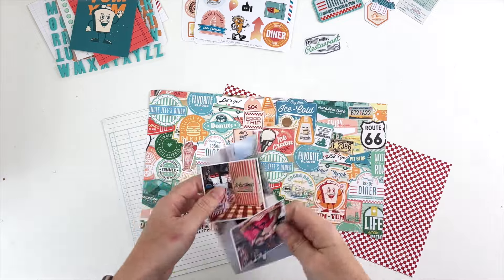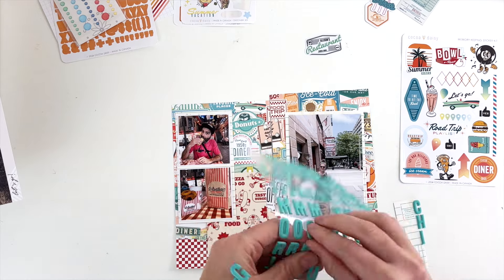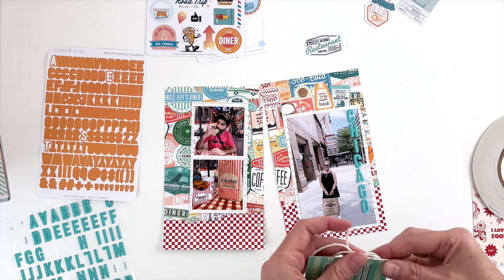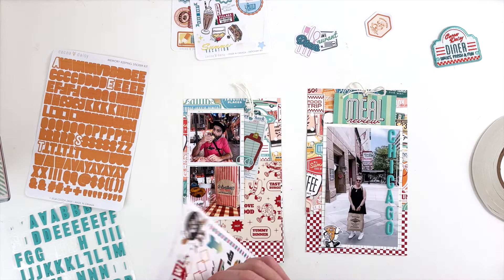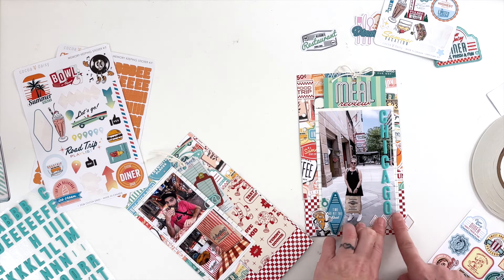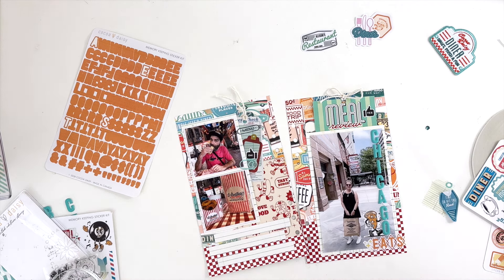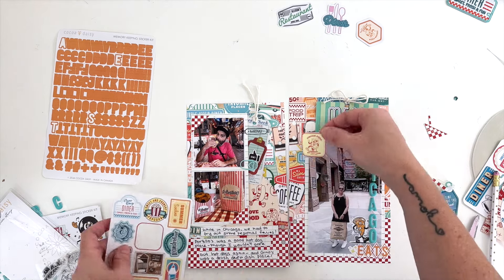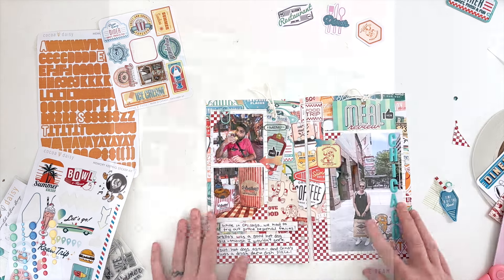Chicago Eats: Vacation FOOD Album Page with the Cocoa Daisy Let's GO! Kits!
Today I'm using the Cocoa Daisy Let's Go! collection to scrapbook two places we ate while in Chicago!  The diner theme was perfect for capturing this story and I love how the red and white checkerboard adds to the vibe!

to stay in the know on all my new releases and inspirational content!